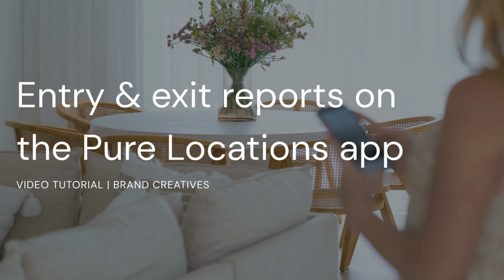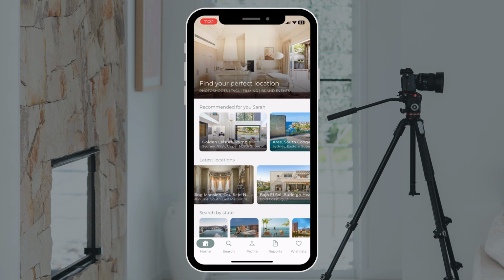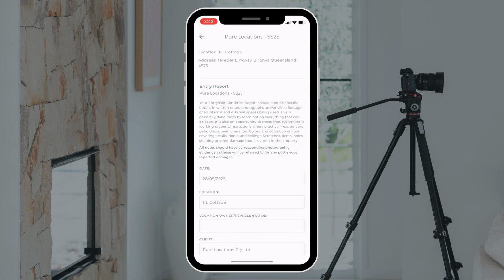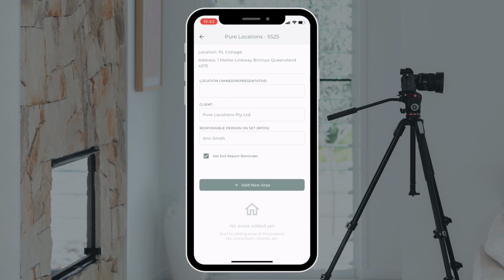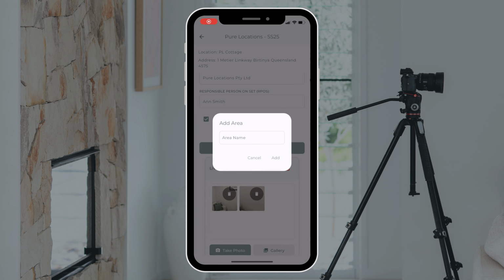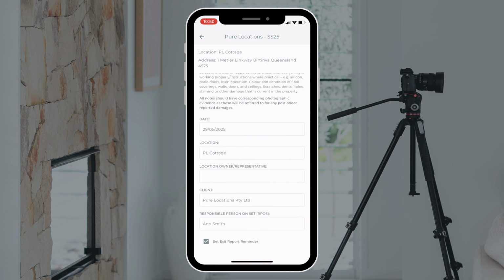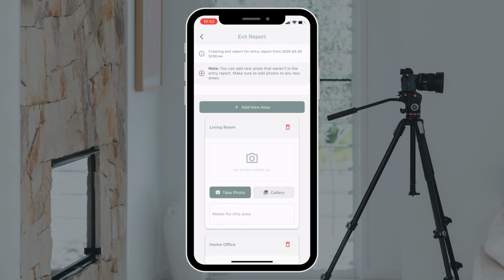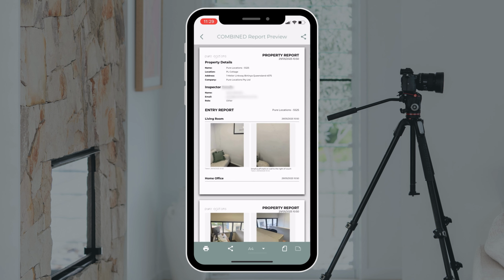Entry & Exit Reports On The Pure Locations App | Video Tutorial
In the unfortunate case that location damages occur on the set of your next shoot or event, we have introduced a helpful entry and exit reporting tool to resolve these with efficiency and clarity.

In this helpful video tutorial, we take you step by step through the process of completing an entry and exit report on the Pure Locations mobile app.